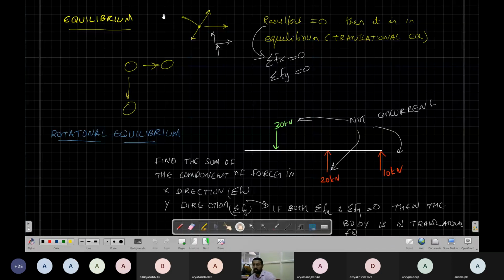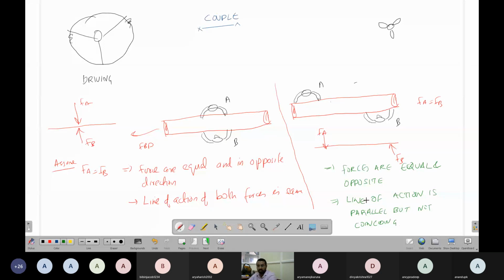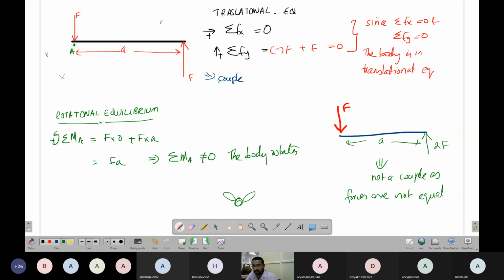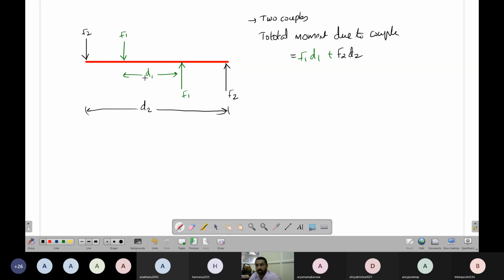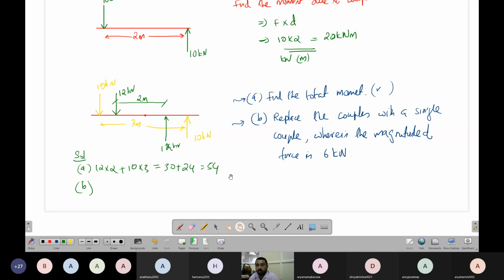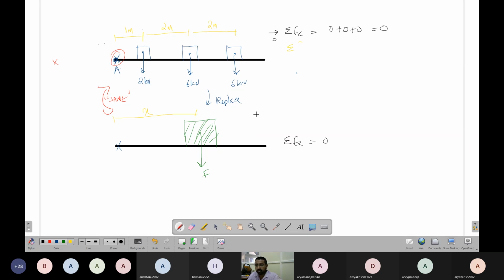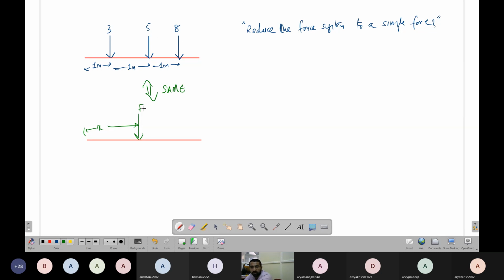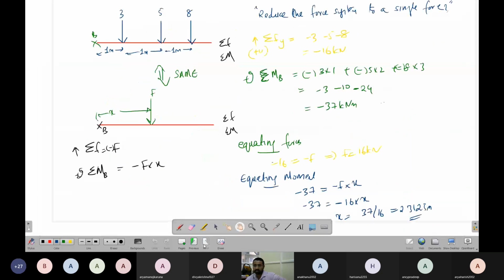Introduction to Couple - KTU - Engineering Mechanics - 18-01-2021